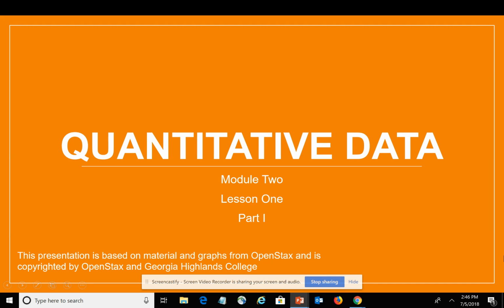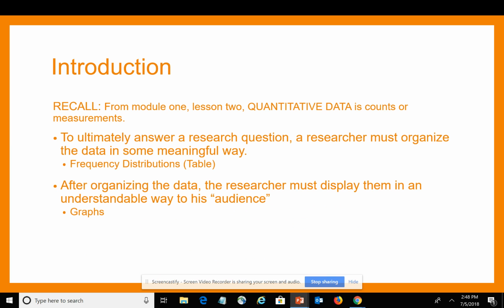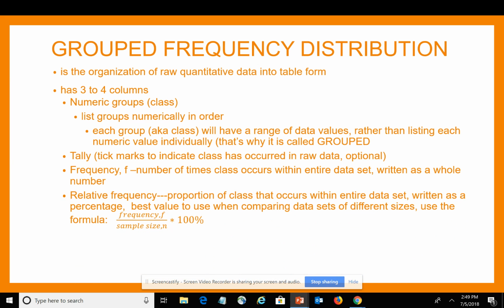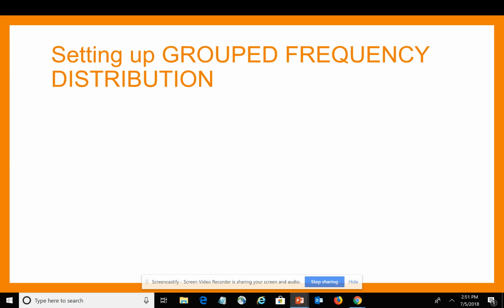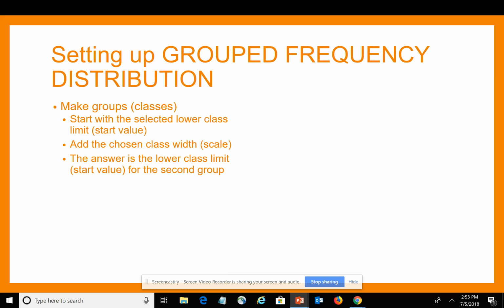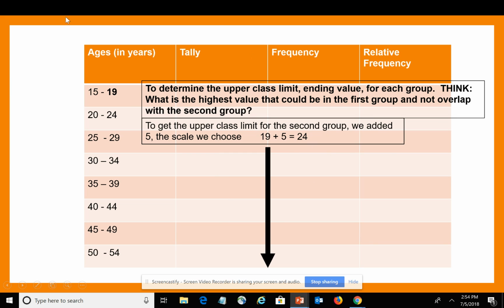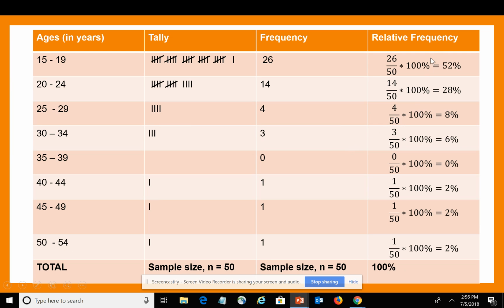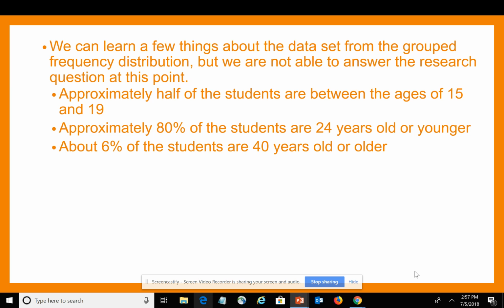Module Two Lesson One Part One